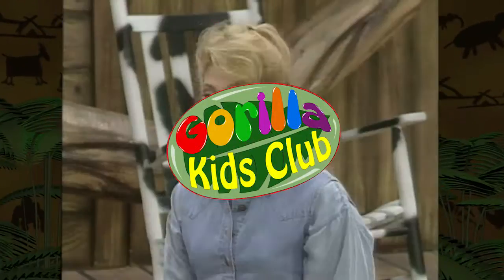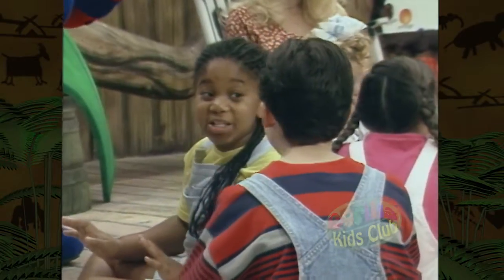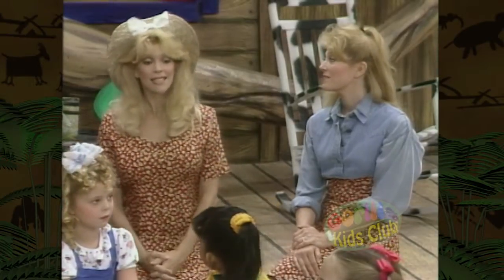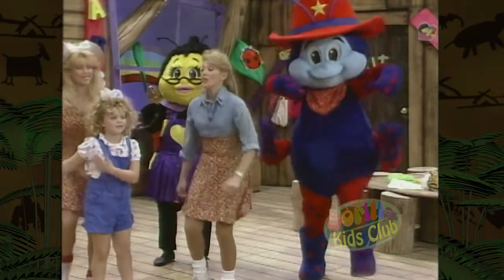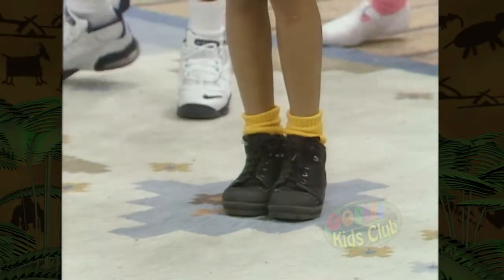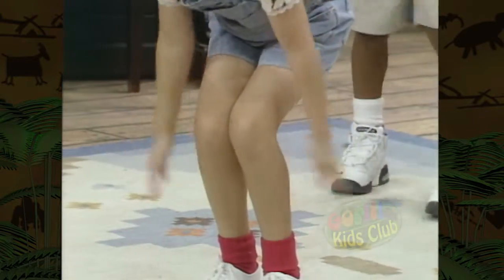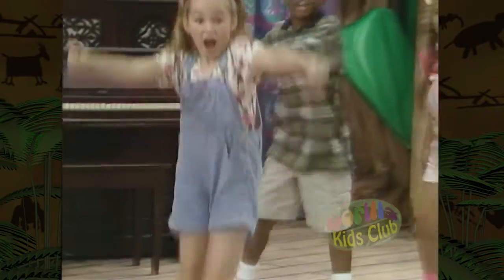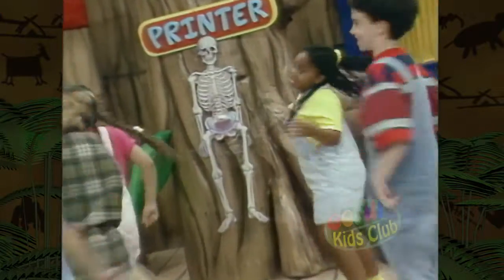The Huggabug Club - Your Skeleton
The Huggabug Club sing a song that teaches you about your skeleton.